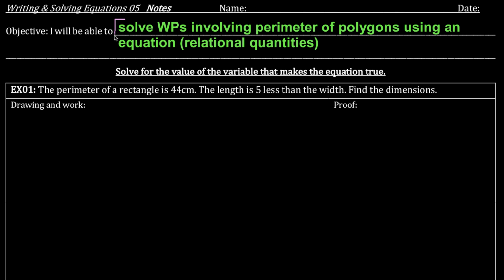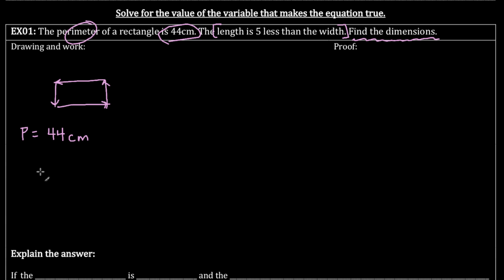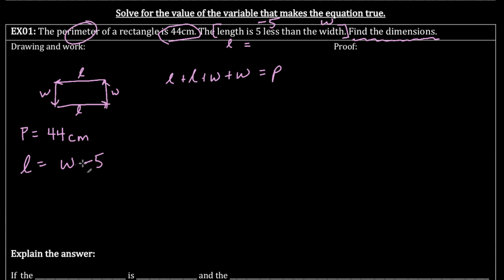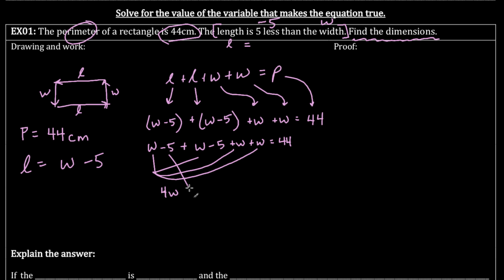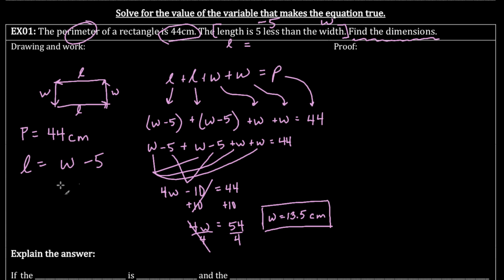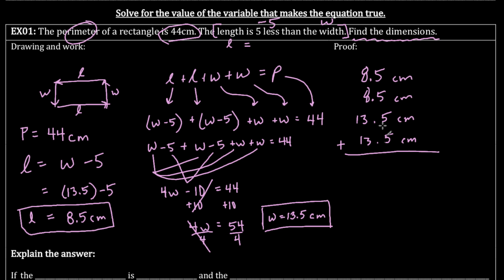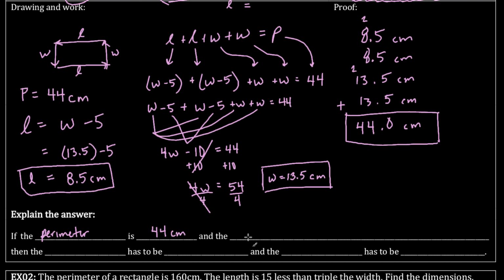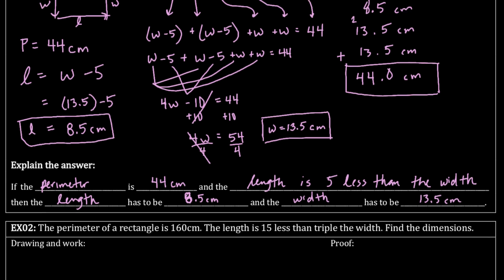35 Writing and Solving Equations 05 (Part 01)